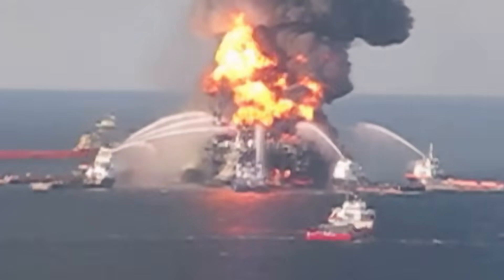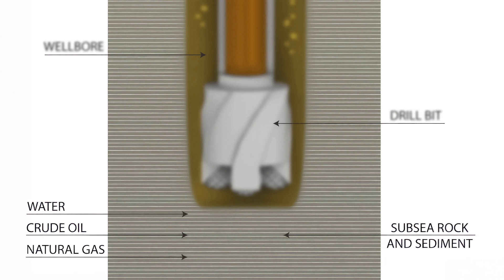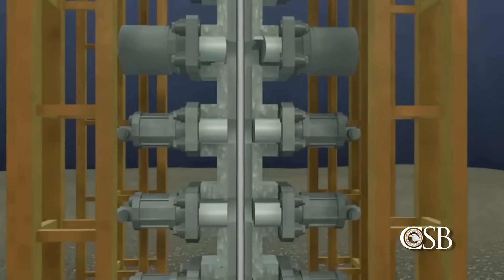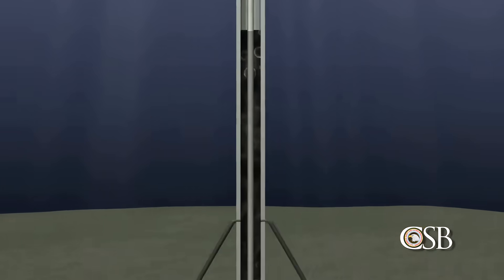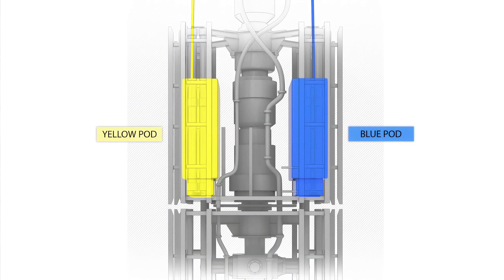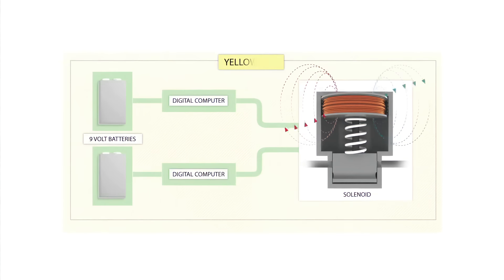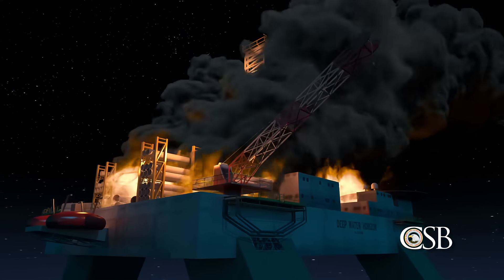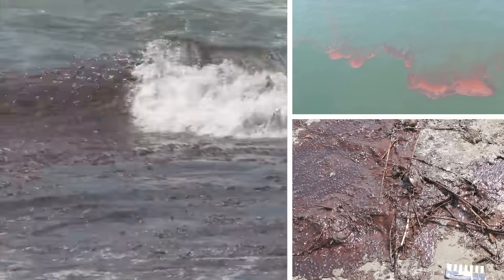Deepwater Horizon Blowout Animation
The best technical description of what happened. Many small human errors combined to create the conditions for this tragic accident. We can help